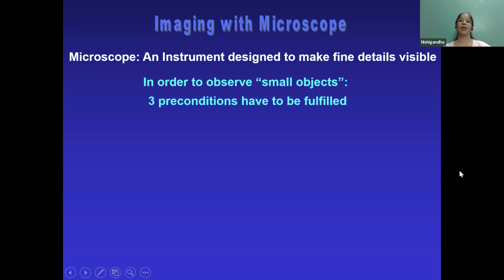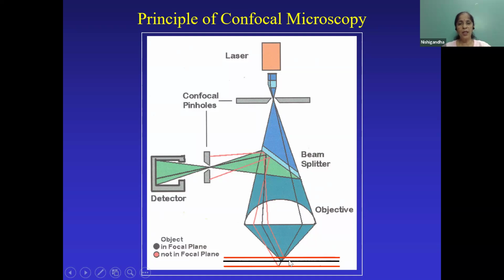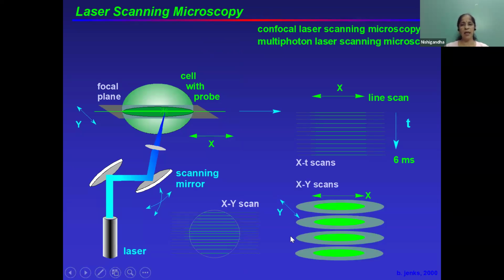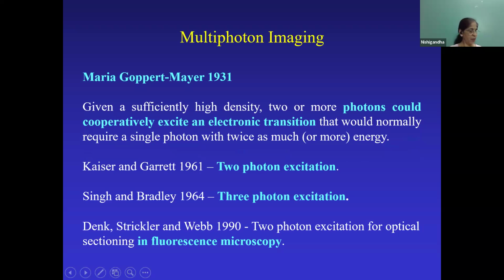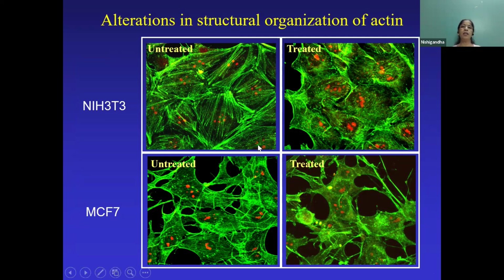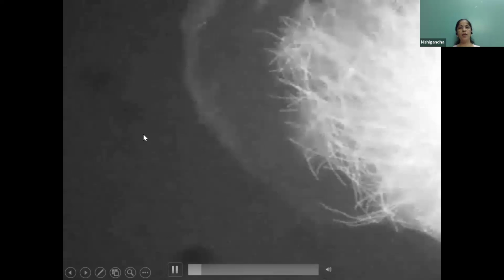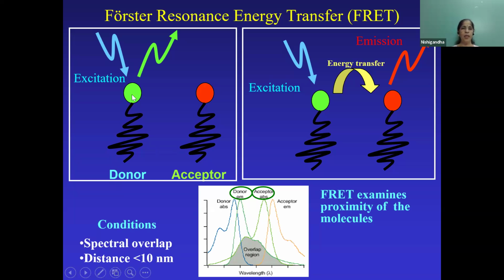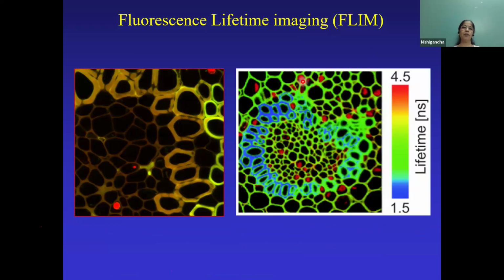Confocal Microscopy: A New Dimension in Scientific Imaging - Only One Analytical Technique Series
Are you interested in learning about the basics, recent trends and latest developments in analytical methods? Join us for our Talk Series on Analytical Techniques, where leading experts dive deep into the latest innovations transforming research, development, and quality control across industries.

Sixth Session: Confocal Microscopy: A New Dimension in Scientific Imaging
Speaker:  Dr. Nishigandha Naik, Adjunct Professor, Former ICMR Emeritus Scientist, Former Director at Haffkine Institute for Training, Research and Testing